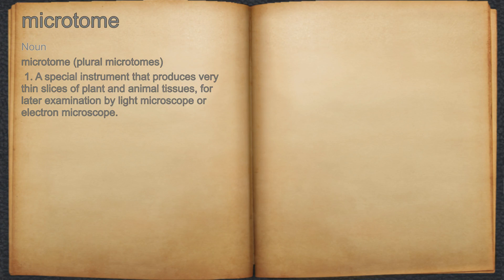What does microtome mean?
A spoken definition of microtome.

Intro Sound:
Typewriter - Tamskp